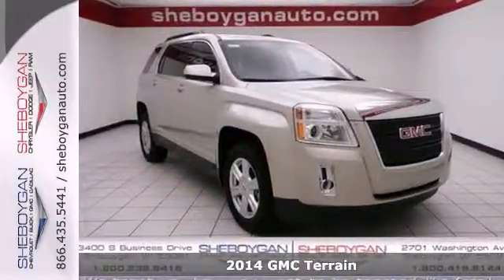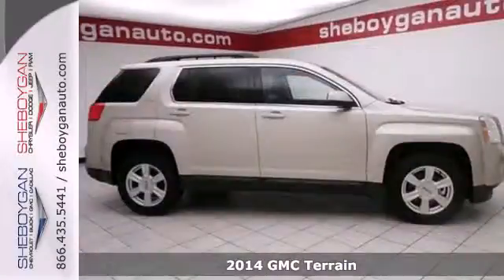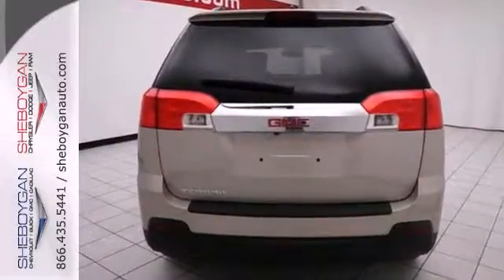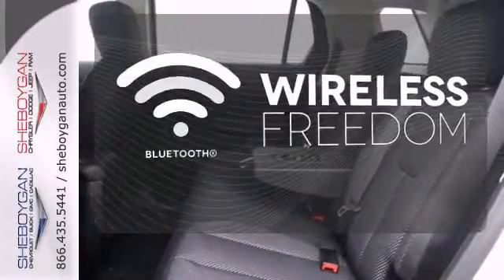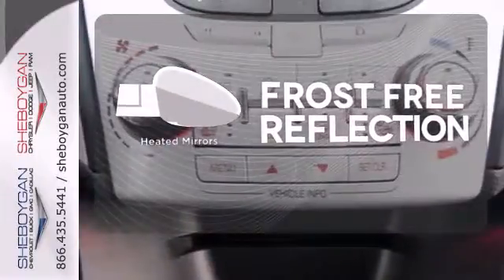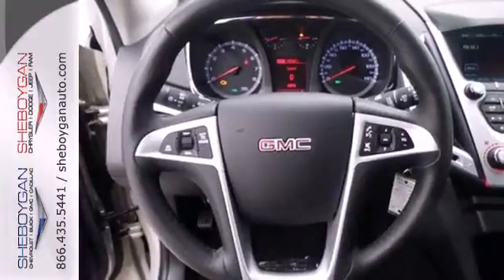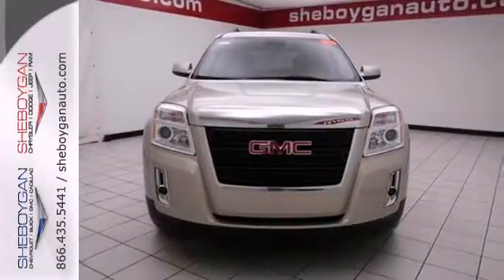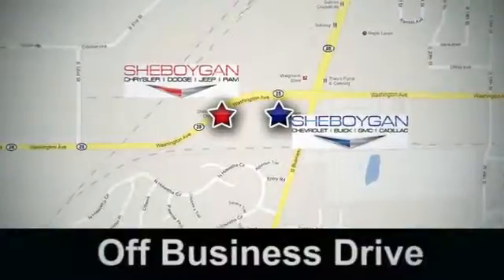2014 GMC Terrain Appleton WI Green Bay, WI A9517 - SOLD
Year: 2014
Make: GMC
Model: Terrain
Trim: SLE-2
Engine: 2.4L 4 cyls
Transmission: Automatic 6-Speed
Color: Champagne Silver Metallic
Stock #: A9517
Gassss saverrrr!!! 32 MPG Hwy. Hey!! Look right here!!! Momentous offer!!! Priced below MSRP!!! Own the road at every turn!!! Optional equipment includes: Convenience Package Protection Package (LPO) Cargo Area Close-Out Panel (LPO)...Hey!! Look right here!!! Own the road at every turn!!! Momentous offer!!! Priced below MSRP!!! Optional equipment includes: Convenience Package Protection Package (LPO) Cargo Area Close-Out Panel (LPO)...Safety Features Include: ABS Traction control Curtain airbags Passenger Airbag Front fog/driving lights...Standard features include: Bluetooth Remote power door locks Power windows with 4 one-touch Automatic Transmission 4-wheel ABS brakes Air conditioning with climate control Cruise control Audio controls on steering wheel Traction control - ABS and driveline 8-way power adjustable drivers seat Head airbags - Curtain 1st and 2nd row Passenger Airbag Power heated mirrors Tilt and telescopic steering wheel 2.4 liter inline 4 cylinder DOHC engine 4 Doors Front-wheel drive Fuel economy EPA highway (mpg): 32 and EPA city (mpg): 22 Front fog/driving lights Compass External temperature display Tachometer Interior air filtration Trip computer Video Monitor Location - Front Stability control - Stability control with anti-roll Daytime running lights Dusk sensing headlights Clock - In-radio display Front seat type - Bucket Rear bench seats Reclining rear seats Intermittent window wipers Privacy/tinted glass Rear spoiler - Lip Transmission hill holder Center Console - Full with covered storage...How tempting are all the features on this 2014 GMC Terrain

Address:
3400 S. Business Drive